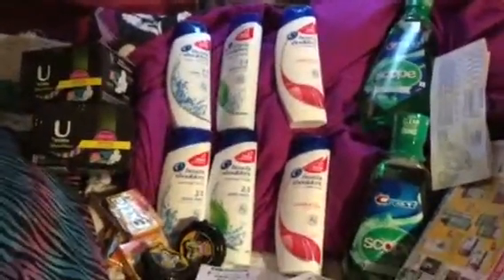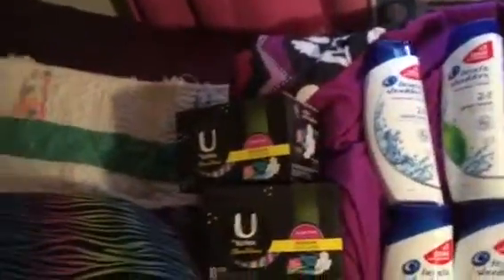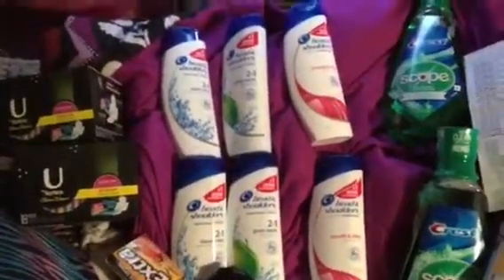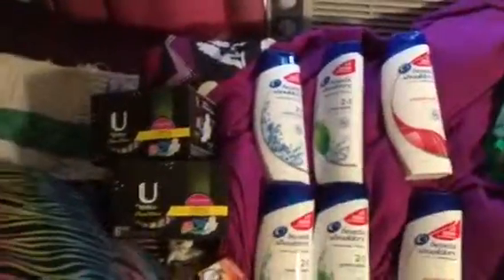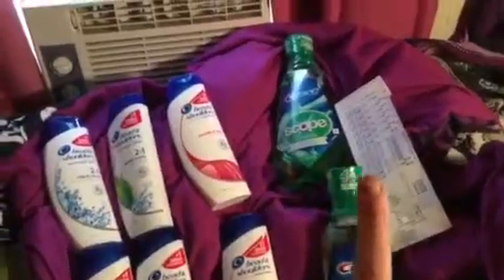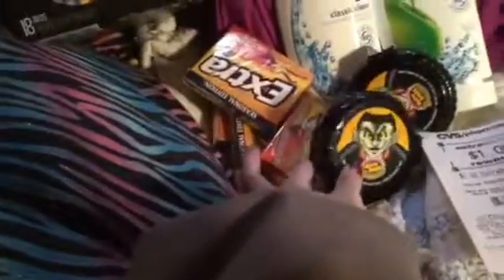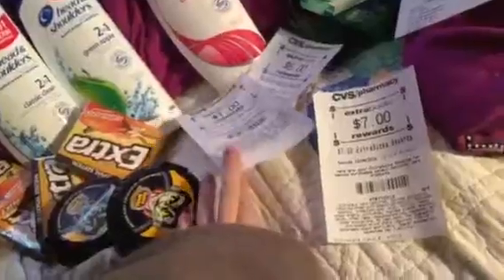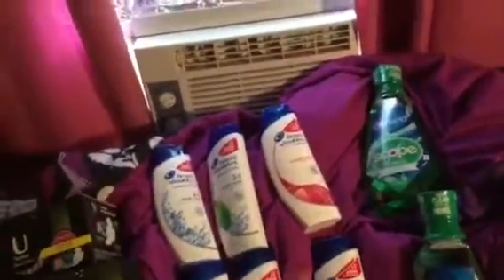My CVS Couponing Haul November 4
Here's what I got with my coupons a while back I hope you enjoy